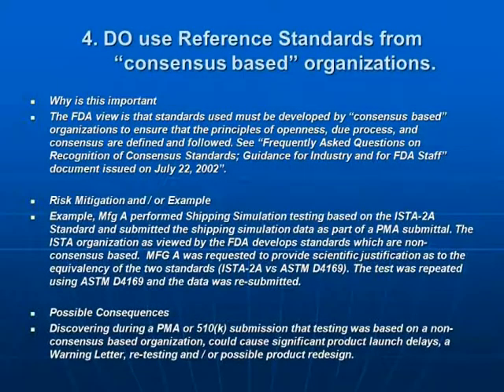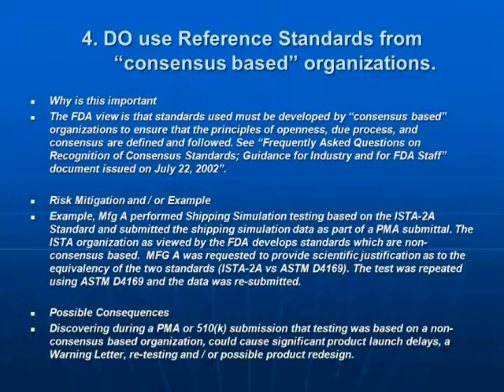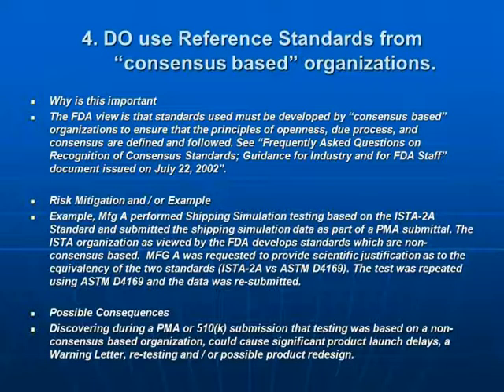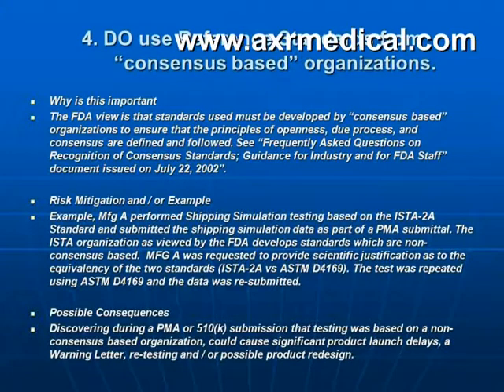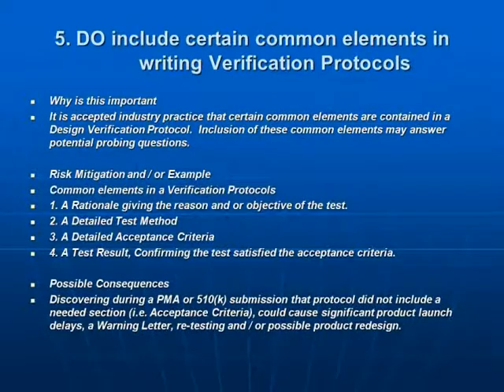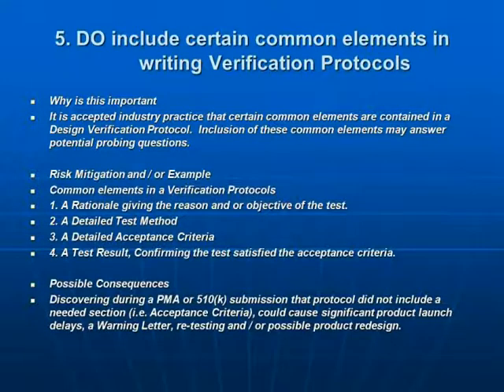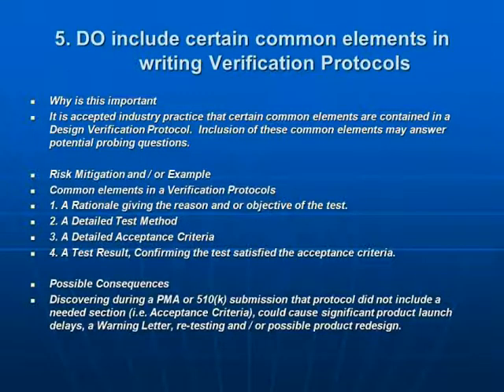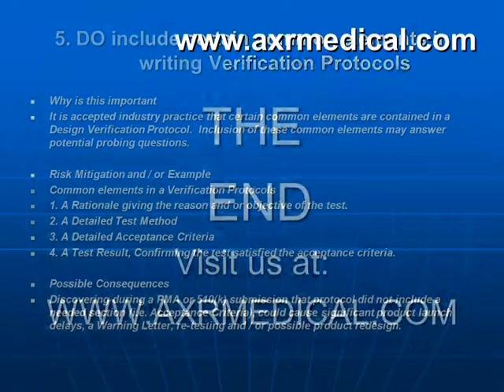Verification & Validation Protocols, Do's & Don'ts - Part Three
For over 15+ years has provided Verification and Validation Services for Medical Device Products and noticed many instances where avoidable procedural and test issues, caused a project slip or in the worst case- product re-design.  These Do's and Don'ts Videos are a compilation of some of the top 10 problems & issues.